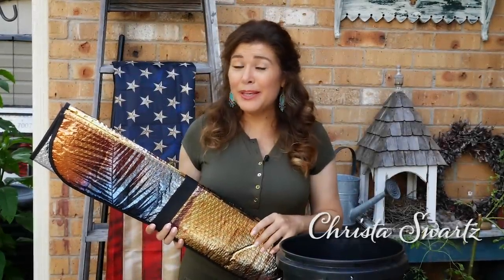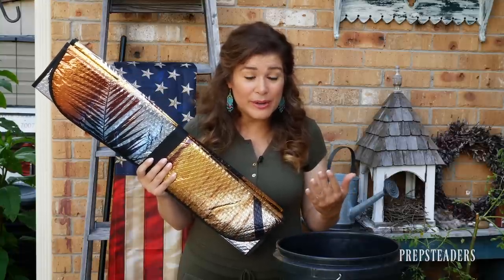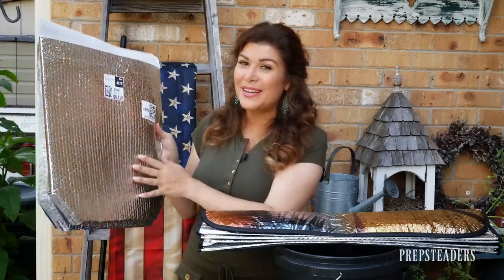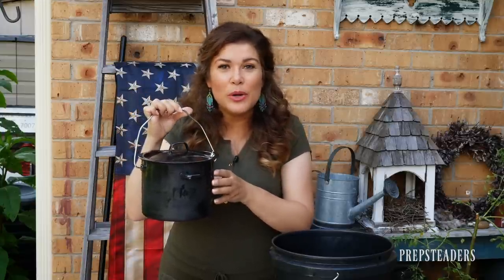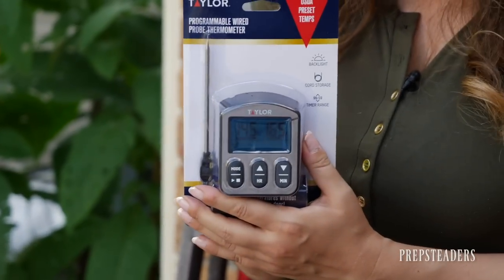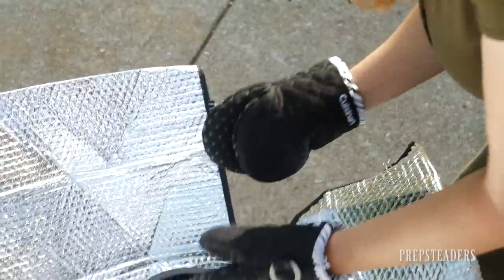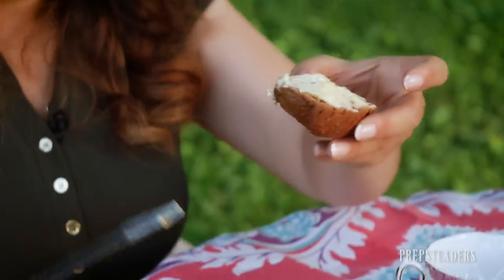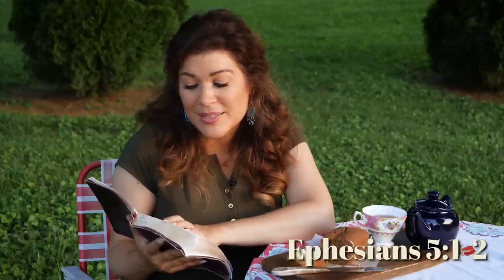How to Make a Solar Oven with a Windshield Sun Shade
40 Minutes of sun and we have baked a loaf of Honey Bran Bread! Brilliant!  So stay for a cup of tea and taste test with me and enjoy the feeling of using the free electricity of the sun to bake your meals!

This method can be used in the dead of winter if the sun is out. How wonderful is that? Let us hear your favorite recipes and pop over to find a few new ones at Sunshineonmyshoulder.com.

WINDSHIELD SUNSHADE
BLACK BUCKET
ENAMELWARE PAN
BAKING TINS
SMALL WIRE RACK
BLACK CLIPS FOR THE PERFECT JERRYRIG

Our Amazon Store & Recommendations:

Panasonic DMC-GH5 Camera we use:

Send Mail to:
PREPSTEADERS
525 Royal Parkway #292312